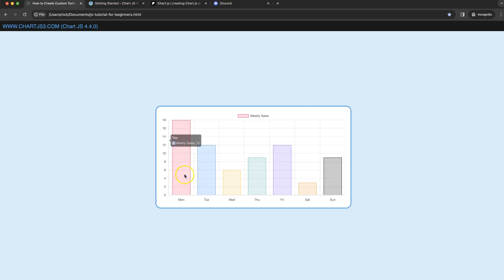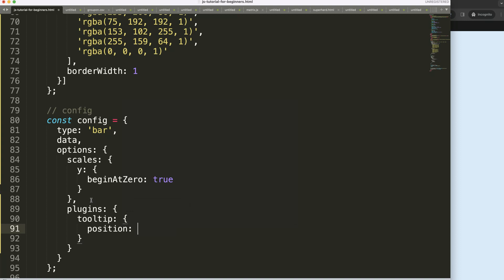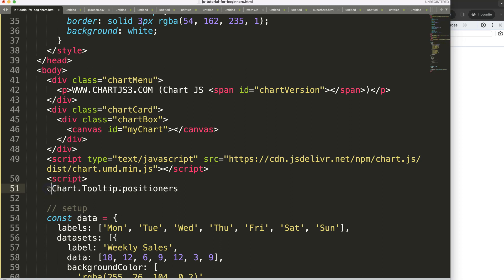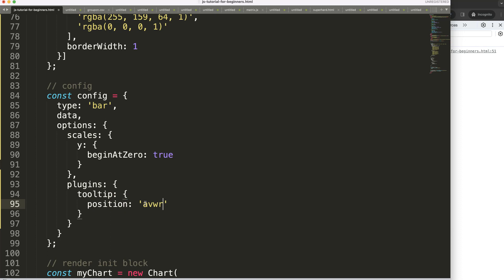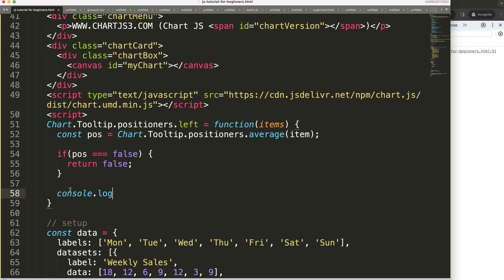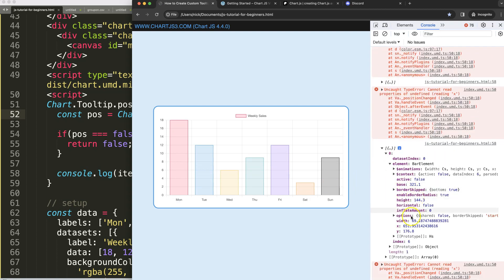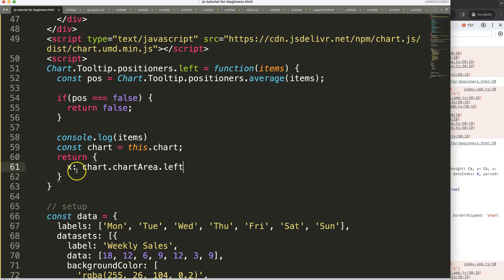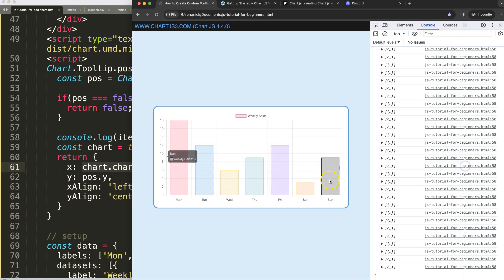How to Create Custom Tooltip Position in Chart JS 4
In this video we will explore how to create custom tooltip position in chart js 4. To do this we need to add a new position value in the tooltip object. Luckily it is quite easy to do one you know how.

▬ Materials/References  ▬▬▬▬▬▬▬▬▬▬

Chart JS Dashboard Series:
👍 Most Liked Video Series:

▬ About Us  ▬▬▬▬▬▬▬▬▬▬▬▬